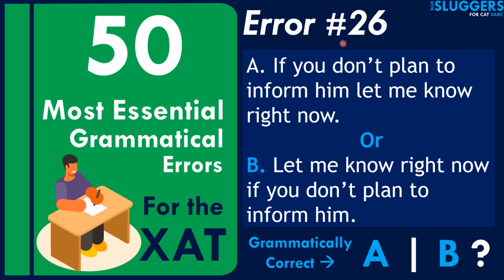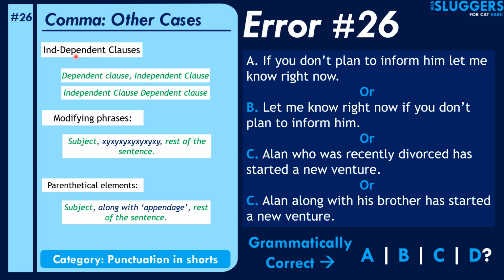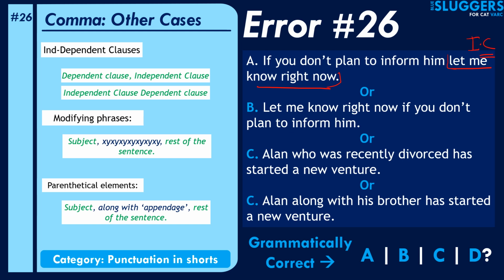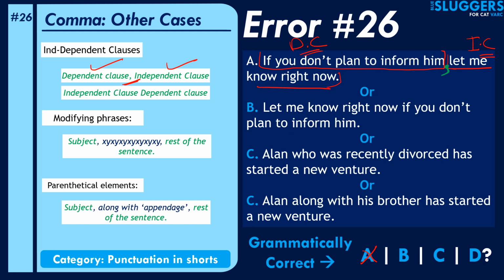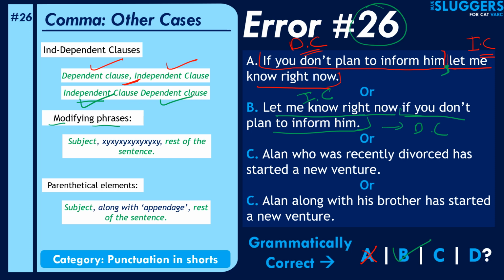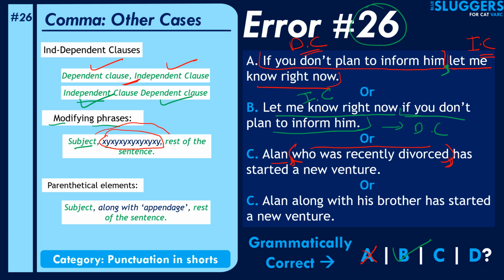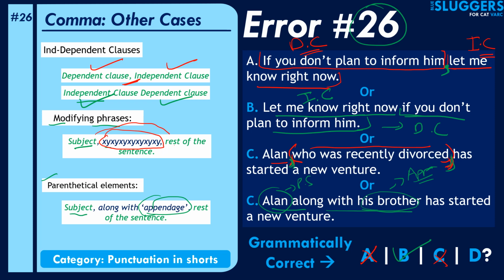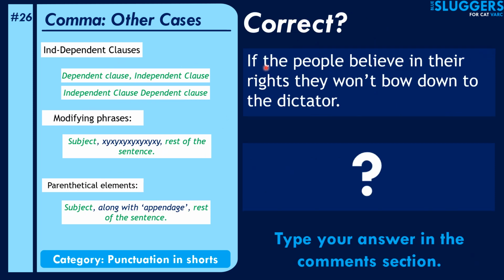50 Essential Grammatical Errors for the XAT | Error case 26 | Comma: Other Cases